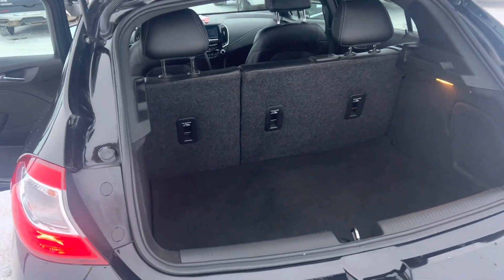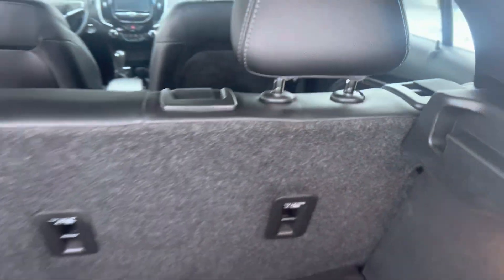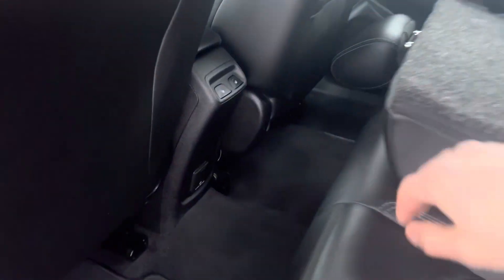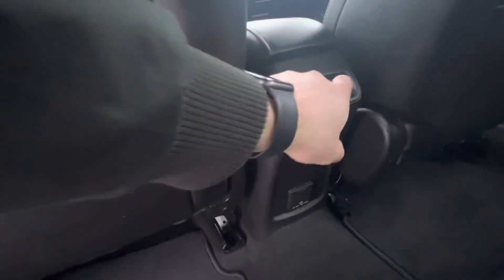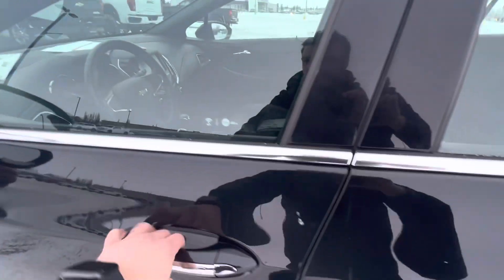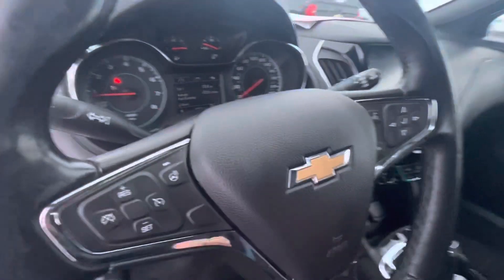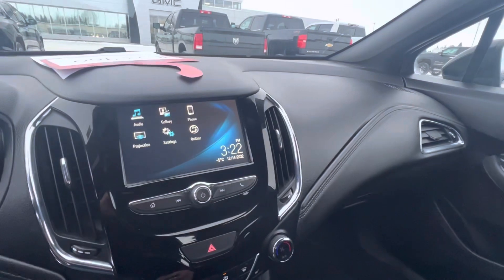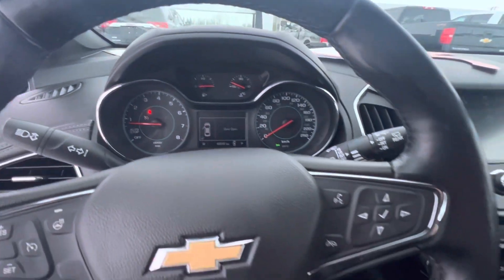STK 20545B 2018 Chevrolet Cruze RS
STK 20545B

2018 Chevrolet Cruze RS 😎

Only 49xxx kms 👌
Heated seats and steering 🔥🔥🔥
Turbo 1.4L 👌

$23,900 👌